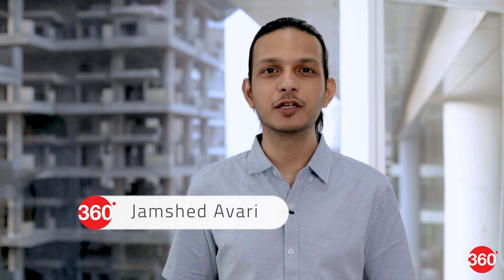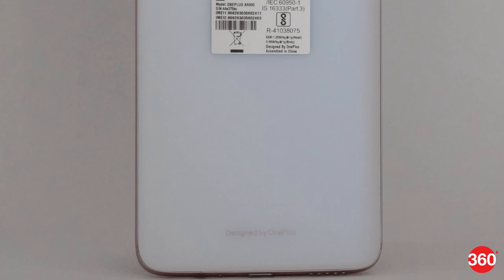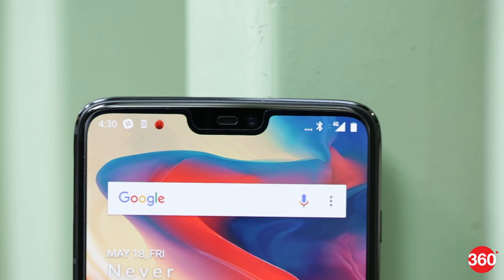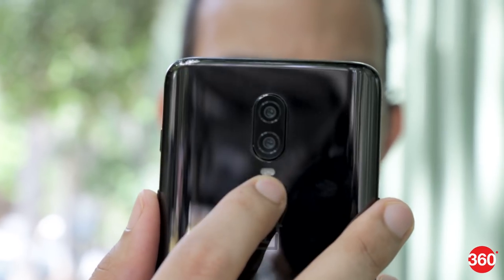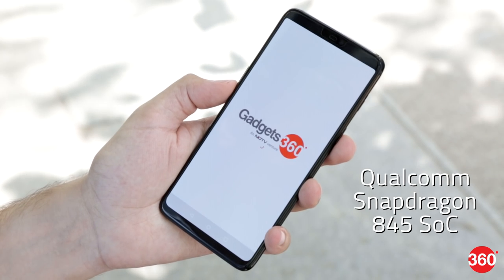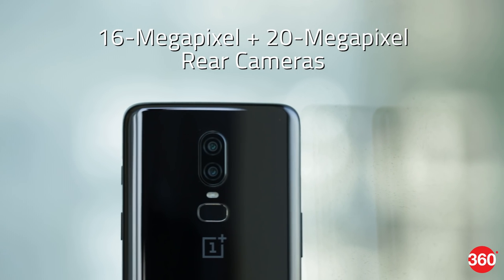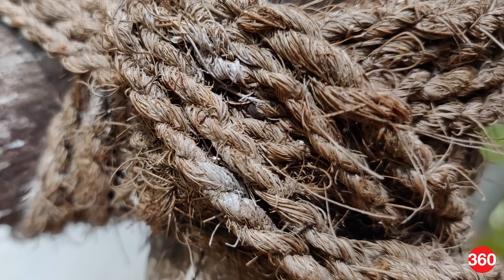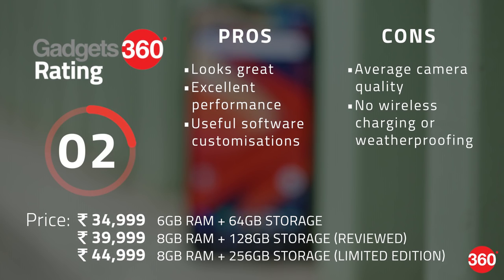OnePlus 6 Review | Camera, Battery Life, Performance, and More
The OnePlus 6 joins a growing number of phones with notched screens, but it’s the first in India to use the new top-end Qualcomm Snapdragon 845 processor. There’s also a brand new design and a few. Of course, the OnePlus 6 has a brand new design – or rather, three brand new designs. There’s glass on the back now, but each colour option has a different texture and finish. Mirror Black is the most conventional, with a highly glossy, reflective surface that looks great but picks up a lot of fingerprints and smudges. Then there’s Midnight Black, which has a matte finish that feels a lot like metal, and Silk White, which has a softer matte texture but also a rose gold frame. Then of course there’s the carbon fibre patterned Avengers limited edition, and you can check all of these out in our other videos at Gadgets 360. Overall, we’re a little surprised that the OnePlus 6 is only slightly more expensive than the 5T, considering all the improvements. It offers excellent value compared to today’s big-brand flagships, but you definitely don’t get all the nice touches such as wireless charging, an IP rating for damage resistance, a high-res screen. The cameras are very good, but not quite at the level of today’s best. On the other hand, OnePlus has a huge performance advantage for now, and the specifications are currently unmatched at this price. Fans looking for an upgrade will most likely be very happy with the OnePlus 6.